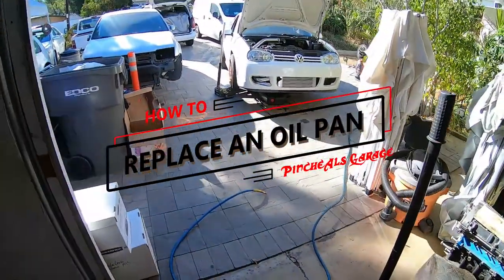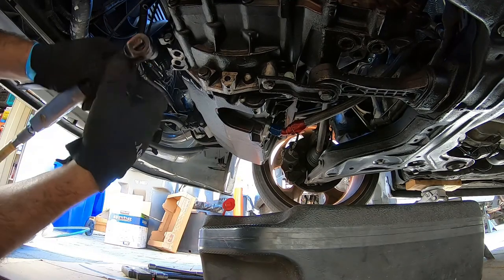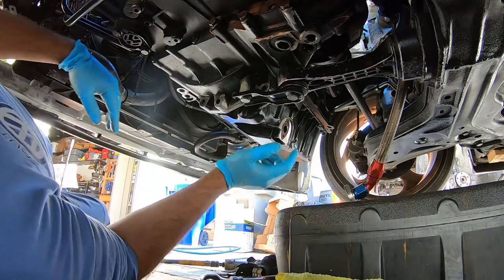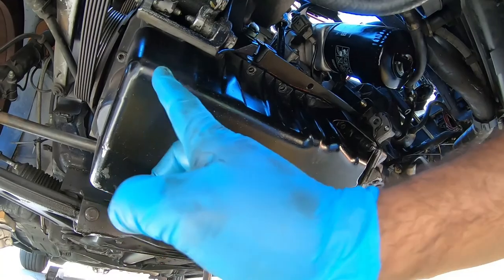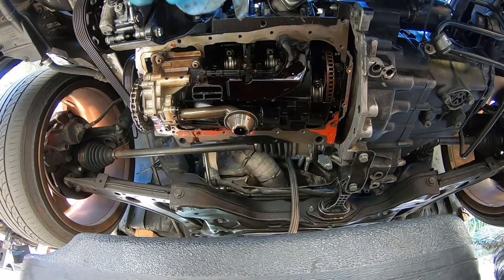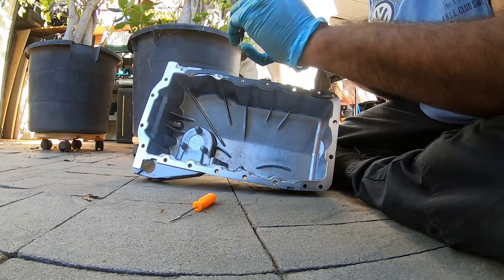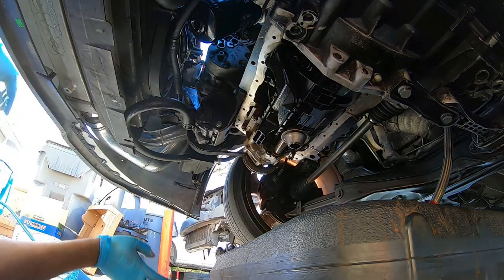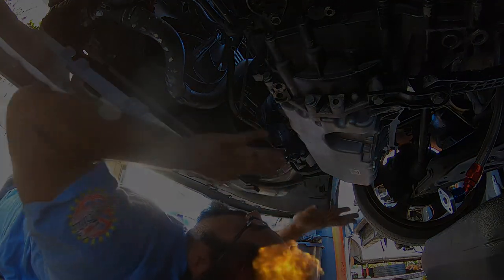How to Install MK4 Oil Pan S7EP18